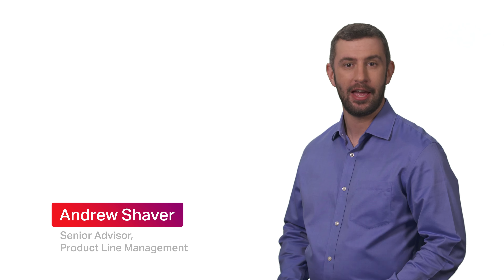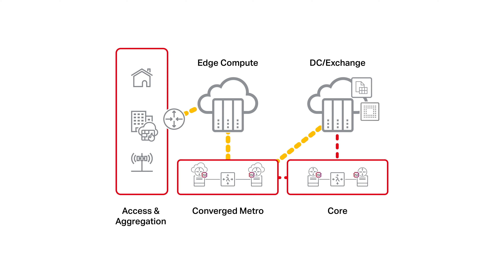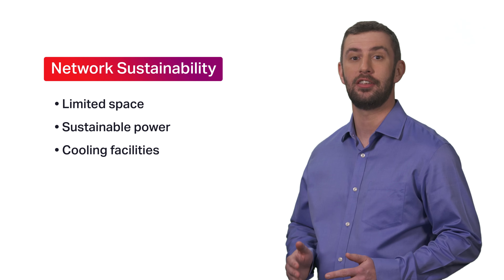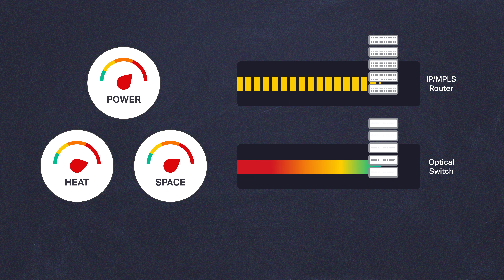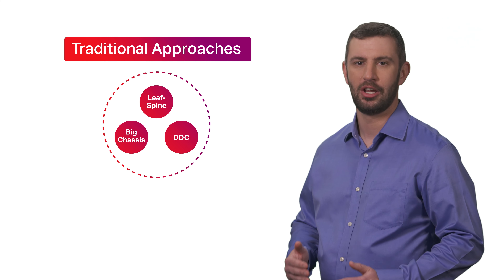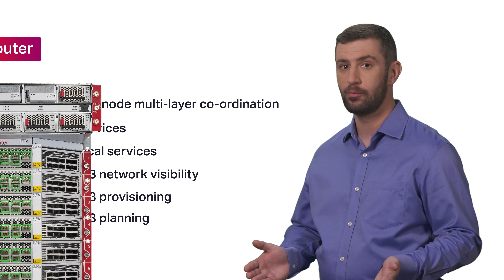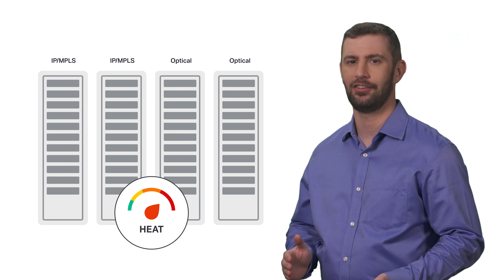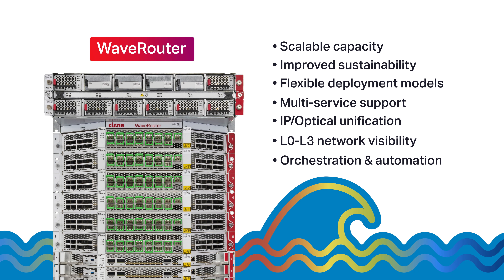Chalk Talk: WaveRouter, Ciena’s purpose-built coherent metro router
Meet Ciena’s purpose-built coherent metro router and hear how our simple, scalable, and sustainable WaveRouter takes and improves on the best of chassis, leaf/Spine, and Distributed Disaggregated Chassis (DDC) architectures while adding IP/Optical convergence (aka Ciena’s Coherent Routing) to scale up and out from 6 Tb/s to 192Tb/s. Metro routing done differently – because you asked!